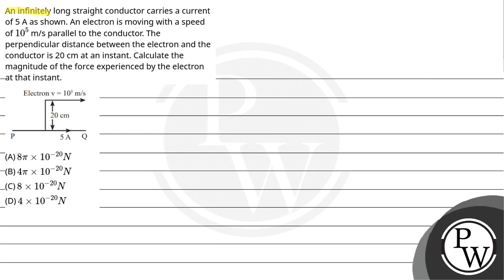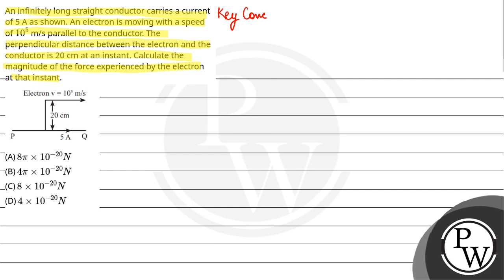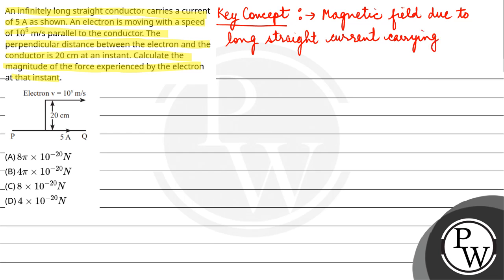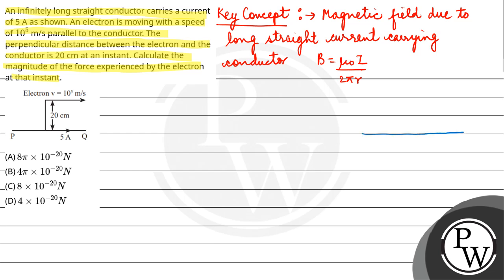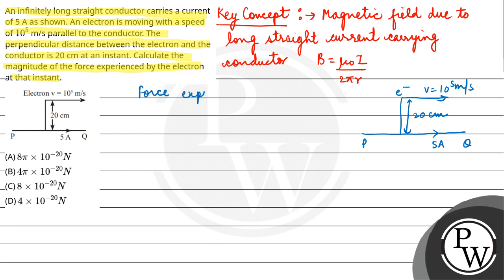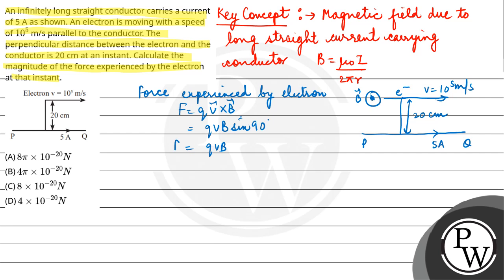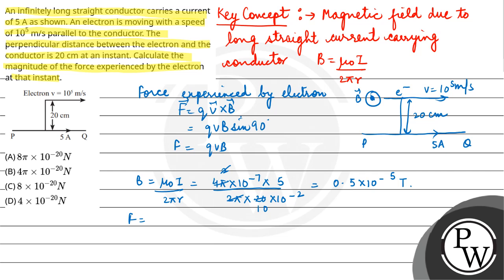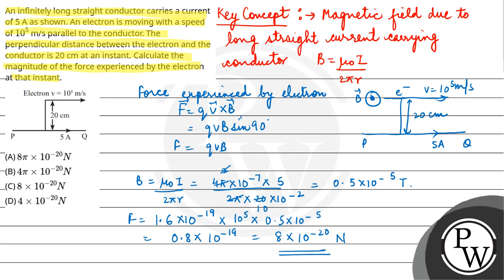An infinitely long straight conductor carries a current of 5 A as shown. An electron is moving w....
An infinitely long straight conductor carries a current of 5 A as shown. An electron is moving with a speed of 105&nbsp;m/s parallel to the conductor. The perpendicular distance between the electron and the conductor is 20 cm at an instant. Calculate the magnitude of the force experienced by the electron at that instant.